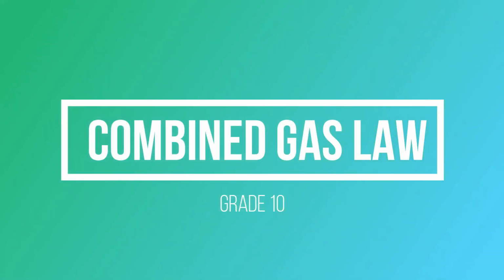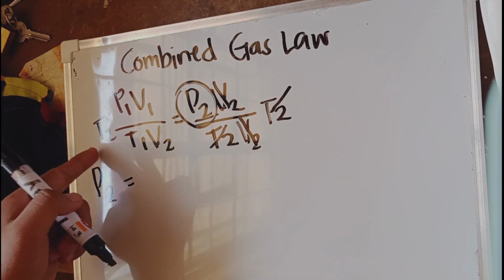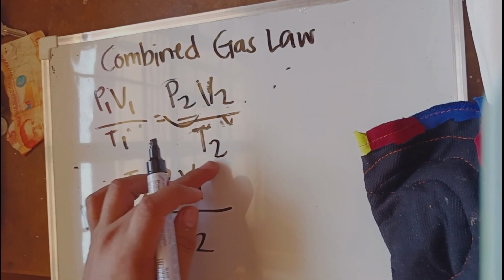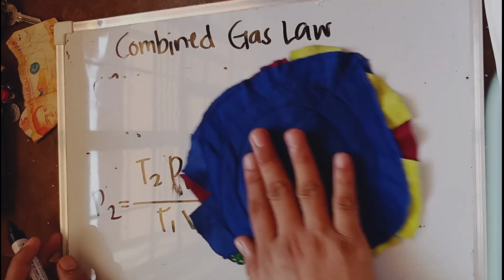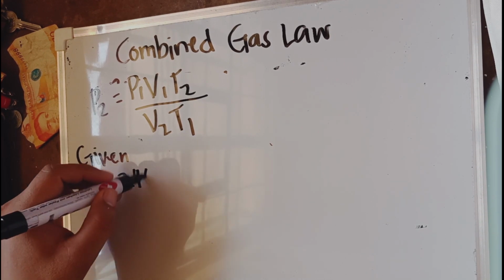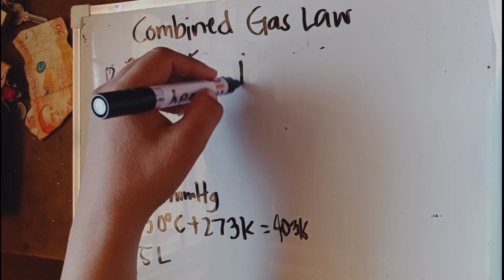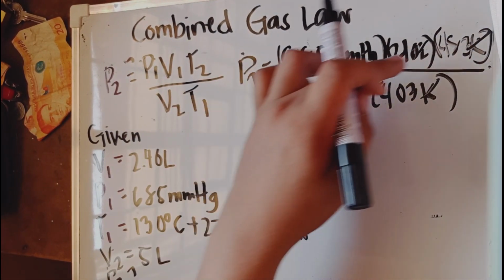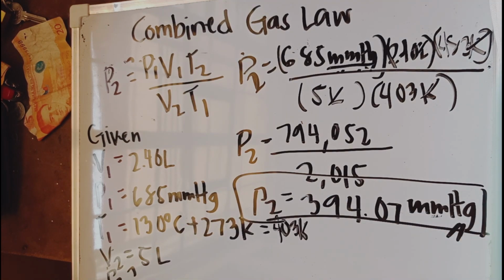Grade 10 Combined Gas Law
combination of three laws of gases (Boyle, Charles, and Gay-Lussacs)